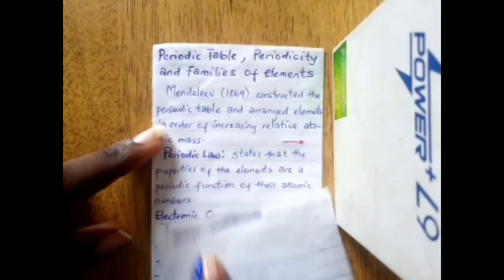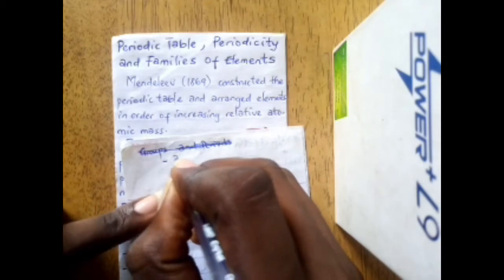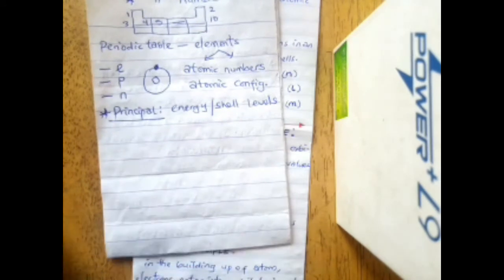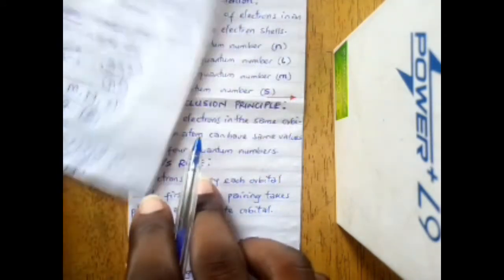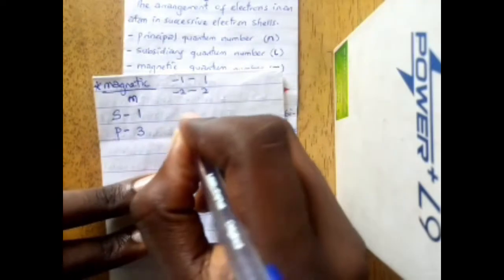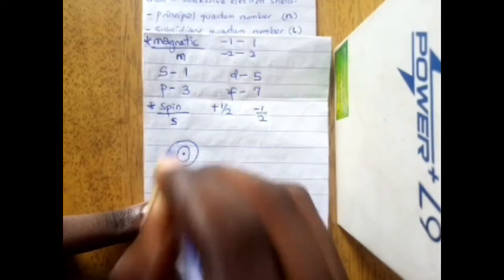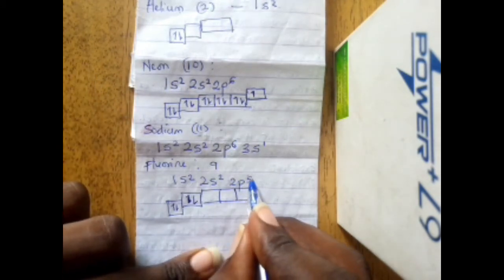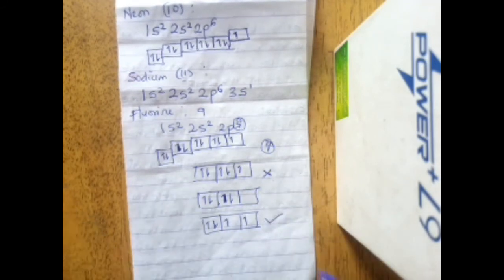SS3 Chemistry: Periodic Table, Periodicity and Families of Elements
Senior WAEC Chemistry Tutorial